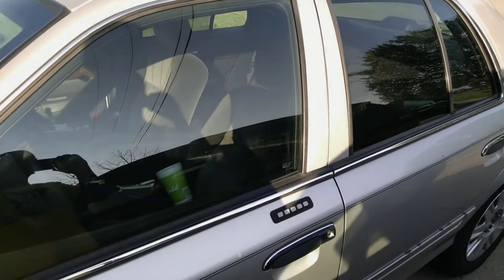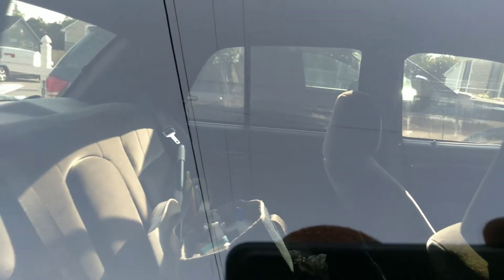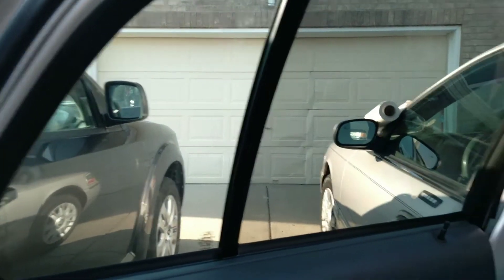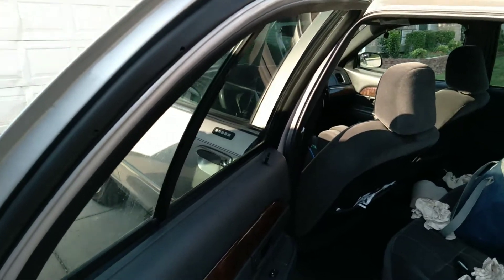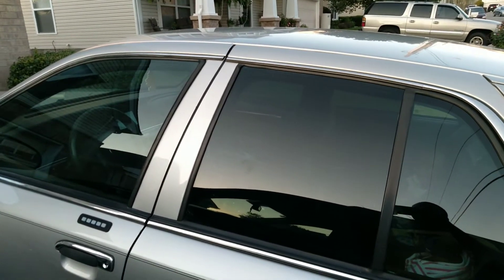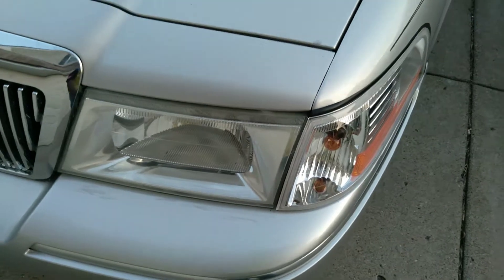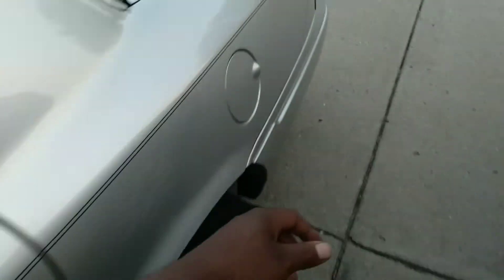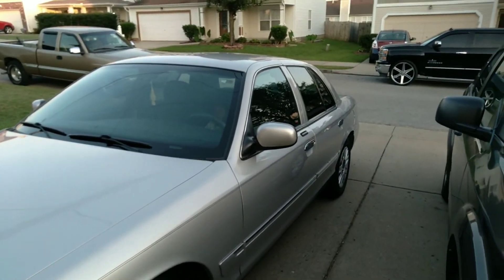Putting tints on the merc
Today I tried to tint the merc jump in the comment section and let me know what you think about it